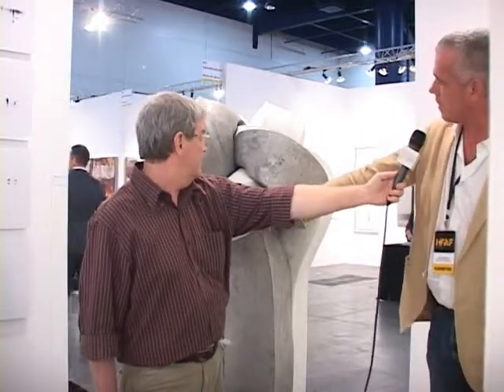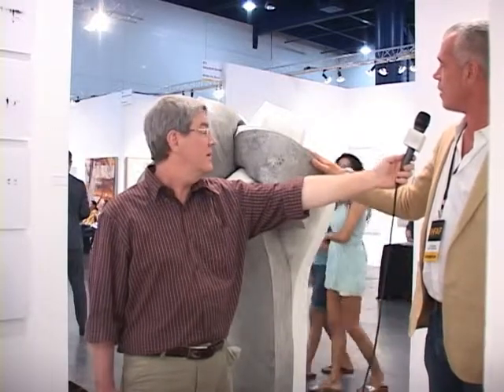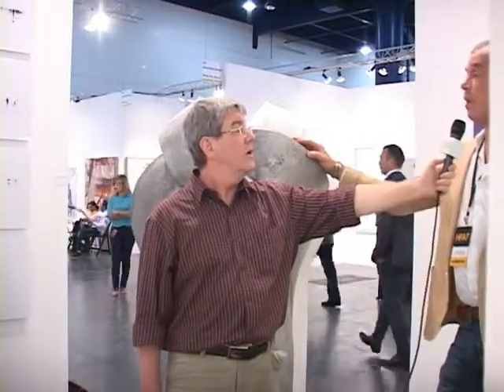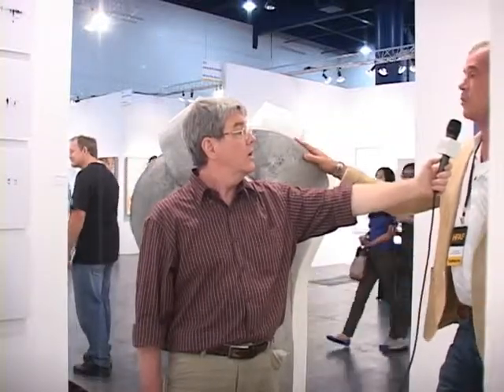Houston Fine Art Fair 2013 (Villa del arte Galleries)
We speak to Bert Van Zetten of Villa del arte Galleries about their trip to Taiwan to show art. 艺术画廊位于在巴塞罗那西班牙和阿姆斯特丹。 The art gallery is located in Barcelona Spain and Amsterdam.